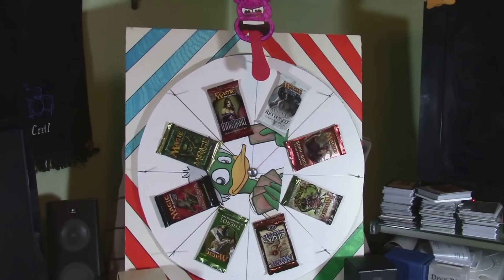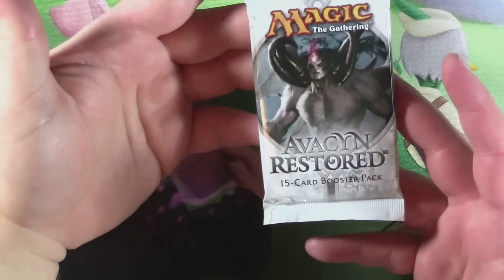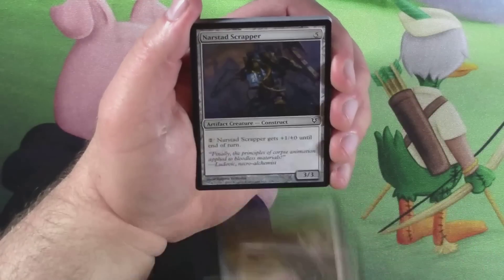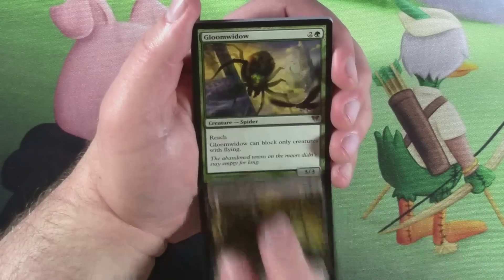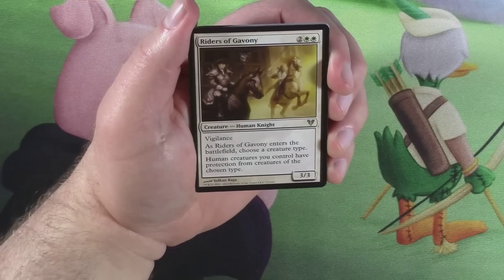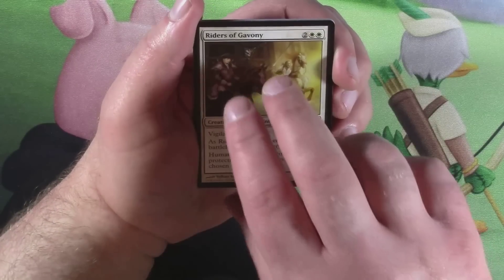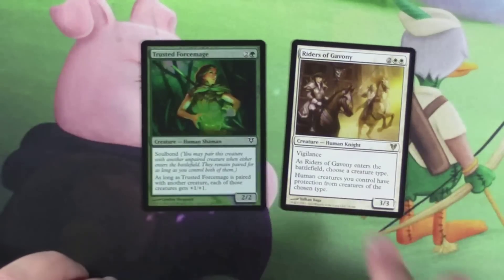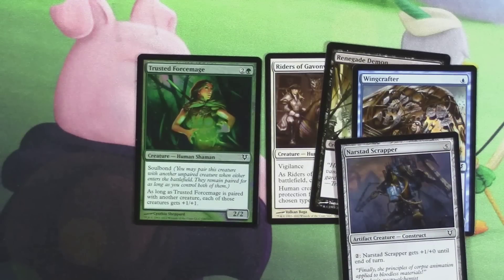Quack-A-Pack (Vintage/Standard Daily Pack Opening) Day 48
Day 48 and the wheel has to give up that sweet, sweet Urza's Saga pack at some point. Hopefully it's today. The possible packs are: Innistrad, Avacyn Restored, Champions of Kamigawa, Theros, Lorwyn, Mirage and Born of the Gods.

If you'd like to donate a mystery pack to the wheel, please follow the instructions here: